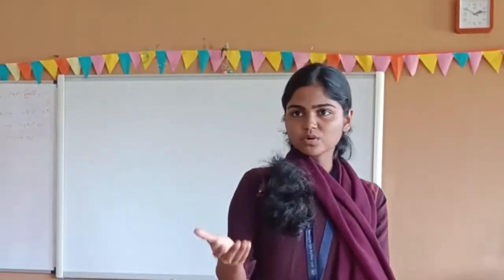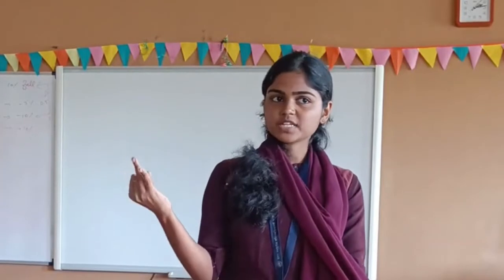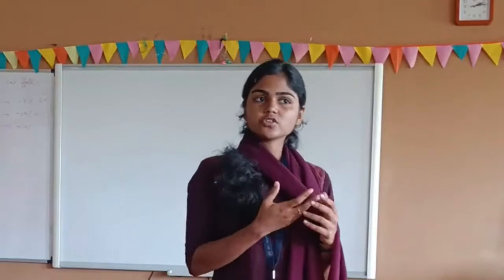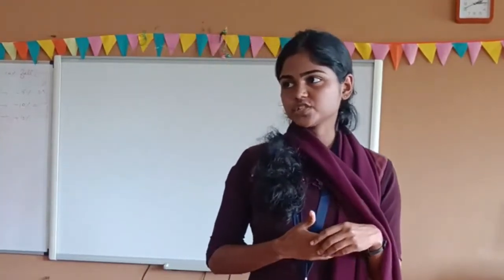Development of groups - Group structure - Roles, norms, and status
Definition and classification of groups - Development of groups - Group structure - Roles, norms, and status